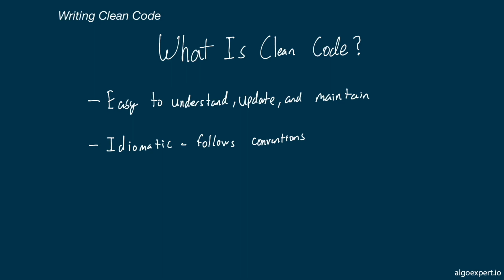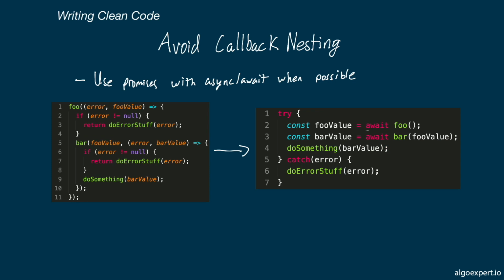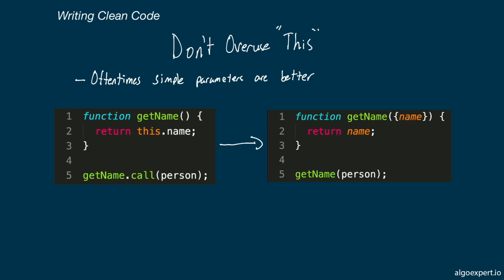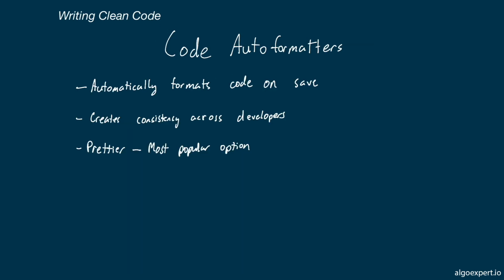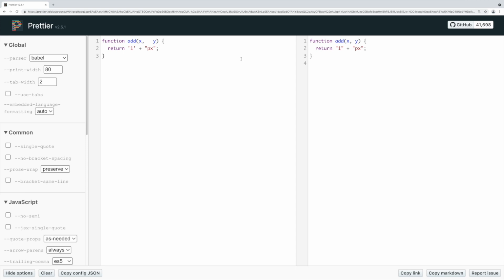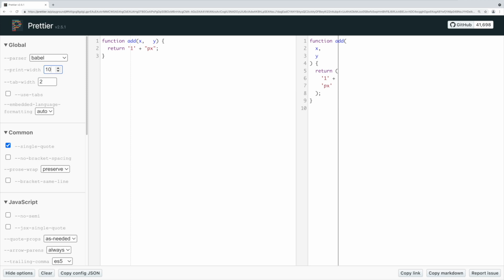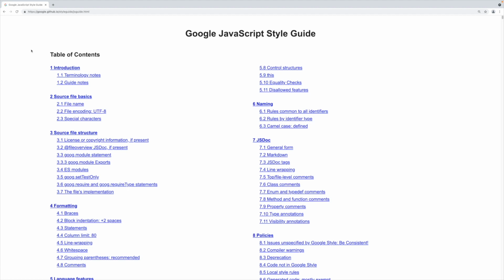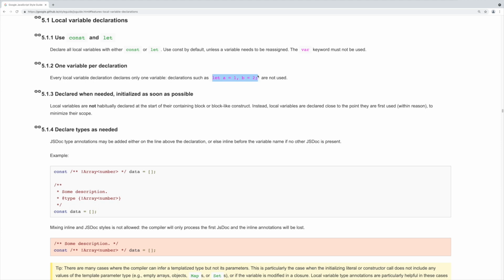27- Writing Clean JavaScript | JavaScript Crash Course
It's time to get your hands dirty and learn how to write some clean JavaScript code—oxymoron perhaps intended!